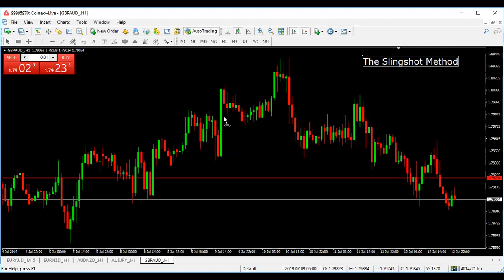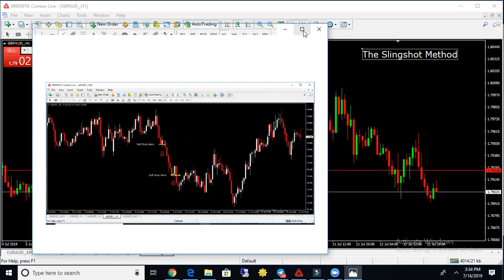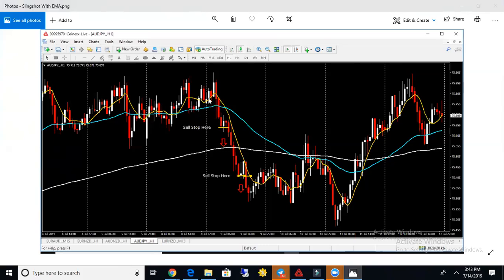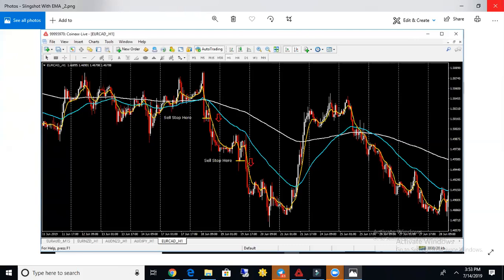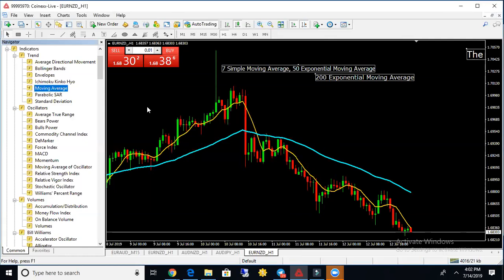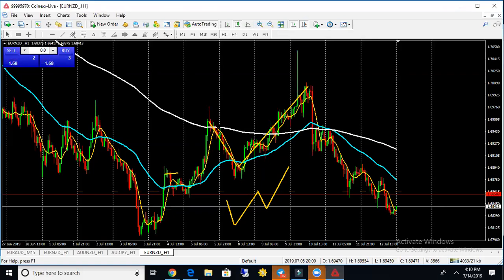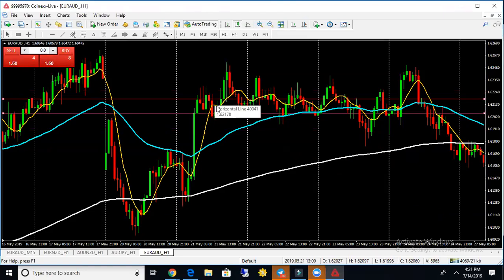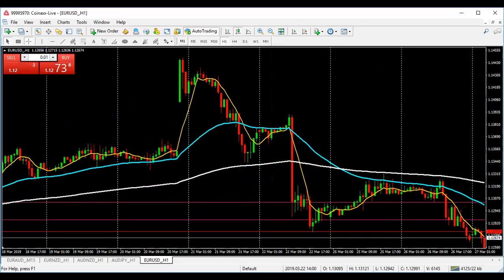The Slingshot Method